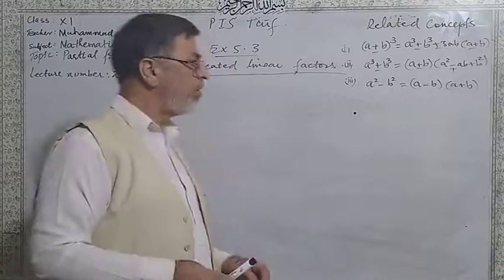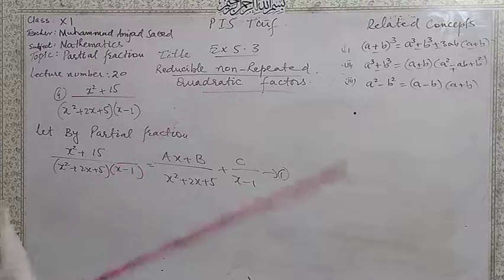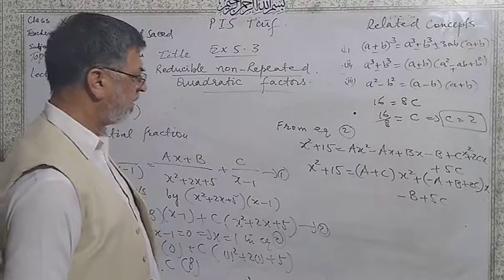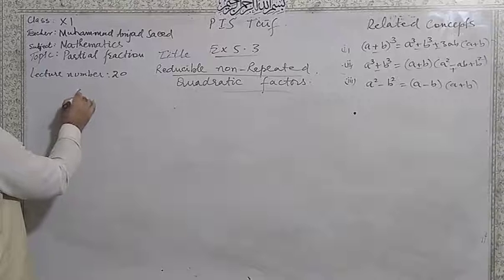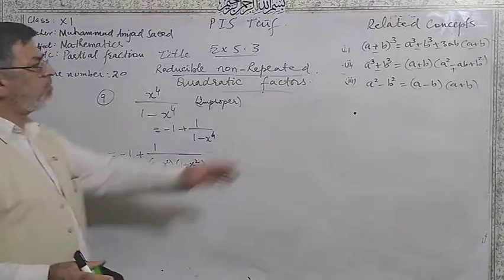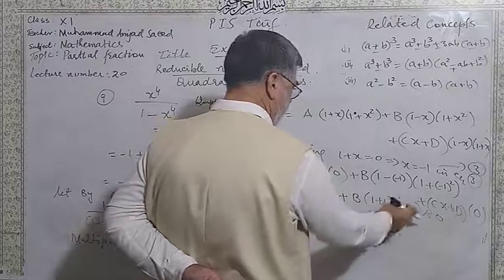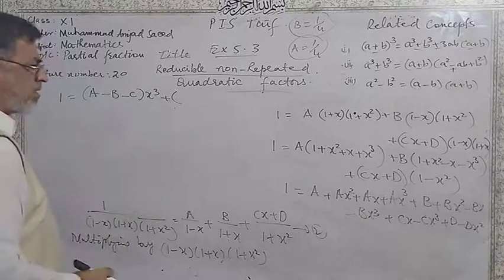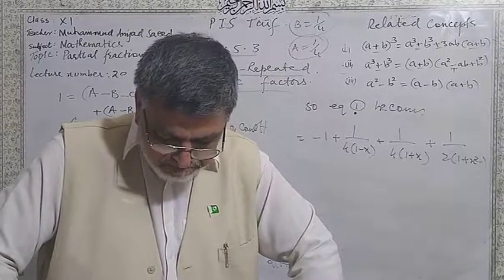Grade 11 Maths 20